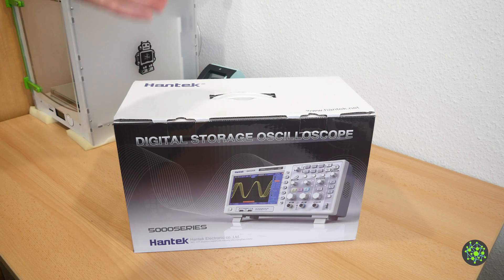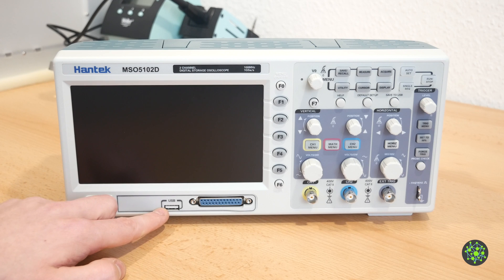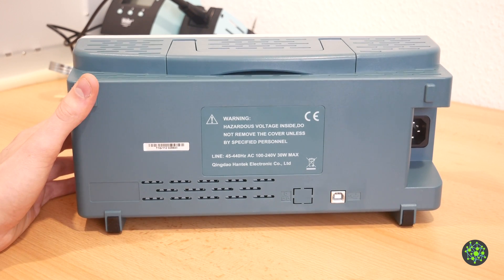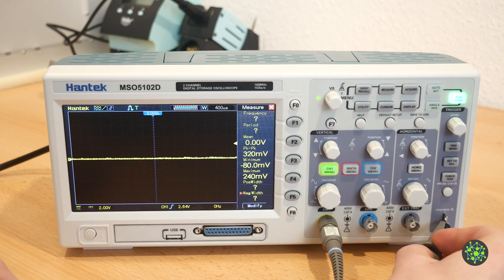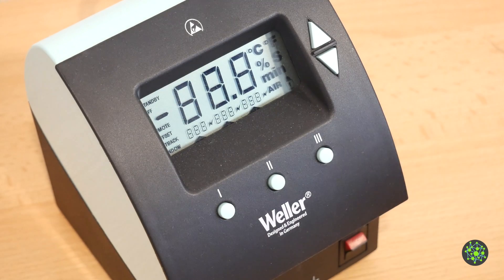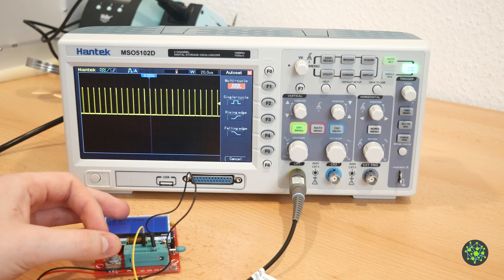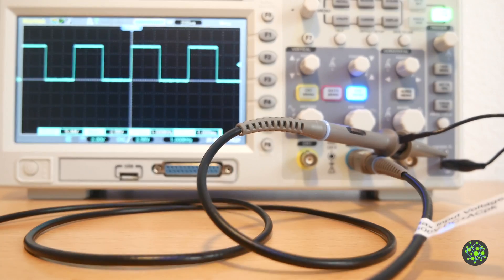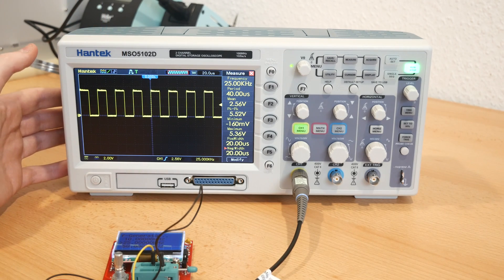MSO5102D Unboxing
Today I am taking a look at the MSO5102D oscilloscope and have a little bit of fun with it.